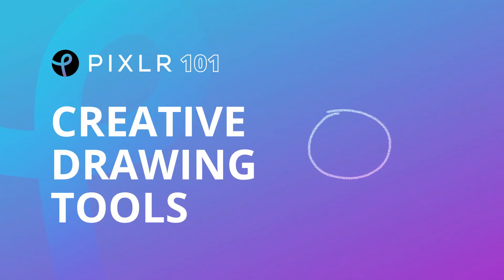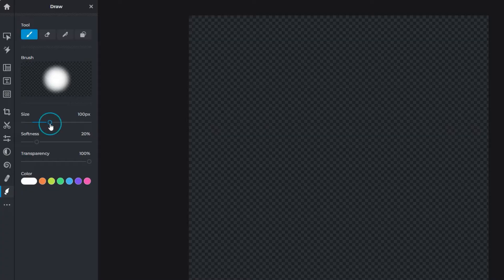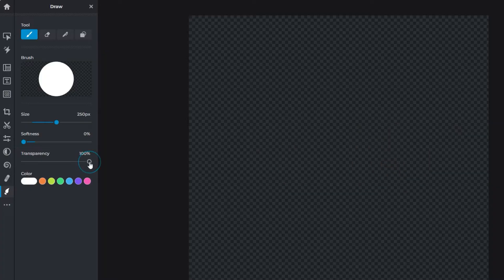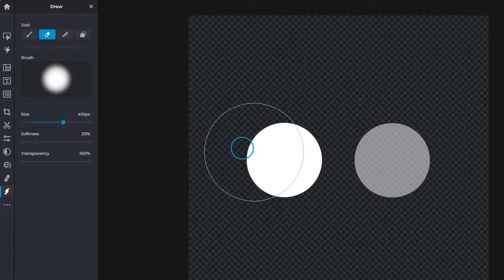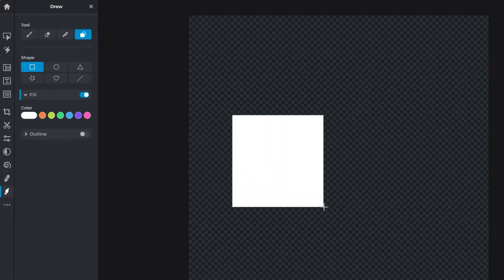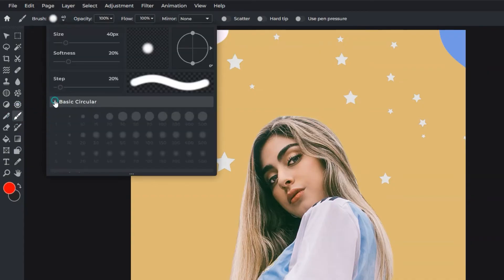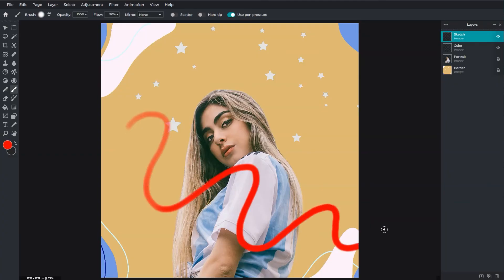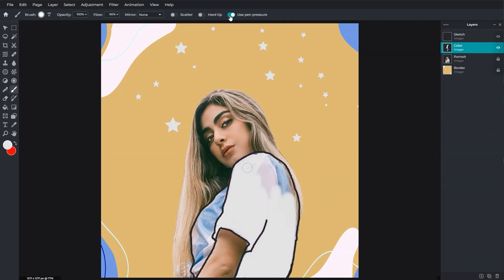Pixlr 101 Episode 8: Creative Drawing Tools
In today's Pixlr 101 episode, get creative and learn how to use Pixlr's Drawing Tools!